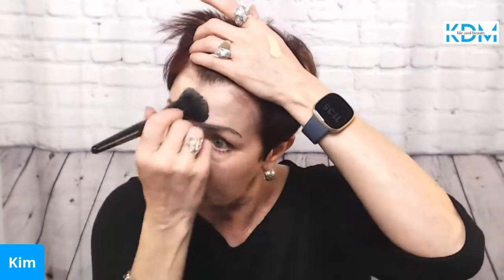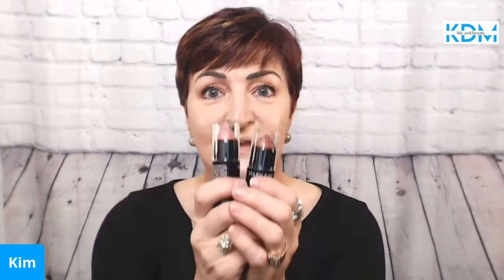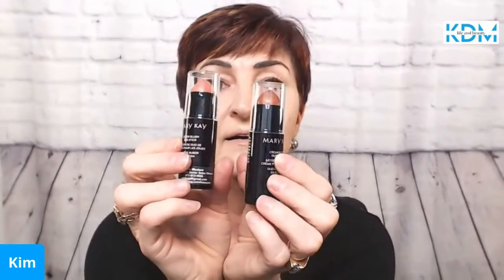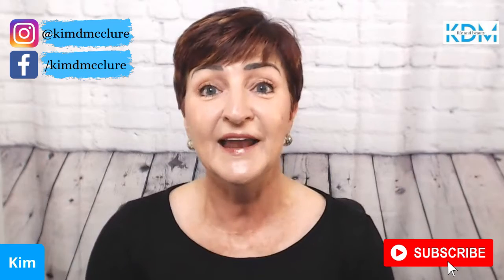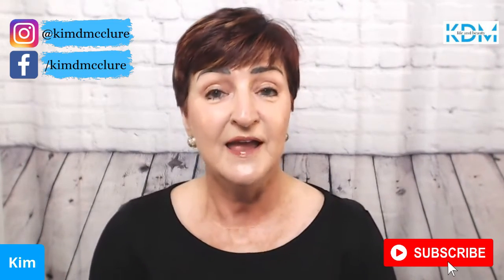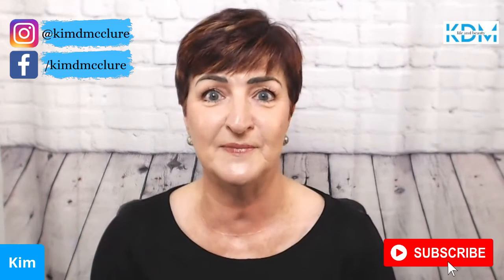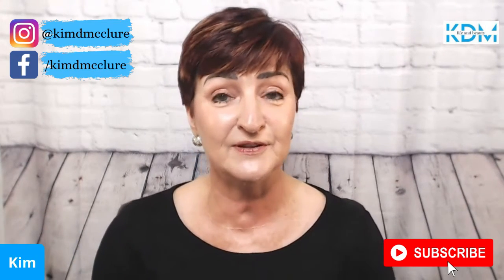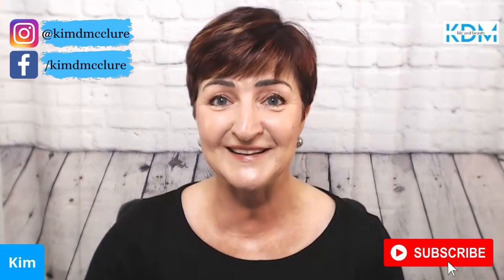5 minutes out the door look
Sometimes you’ve got to look cute in a hurry!   No problem, here’s an easy 5 minute Out the Door Look 🥰

Sign up for a virtual pampering session.   Click here to schedule your virtual beauty appointment

Sign up for freebie 5 Makeup Mistakes that Will Age You

MAKEUP & SKIN CARE| All Mary Kay Cosmetics & Skin Care

Foundation Primer
Eye Primer
Under Eye Corrector
Pink Starlight Liquid Eye Shadow
Deep Brown Liner
Mauve & Shimmer Crème Blush Duo Stick
Black Ultimate Mascara
CC Cream Very Light
Unique Mauve Unlimited Lip Gloss

I also always follow my makeup with a couple of spritz’s of Finishing Spray.

Whole face & Body – start to finish skincare, beauty tools & makeup from the Mary Kay Cosmetics Line